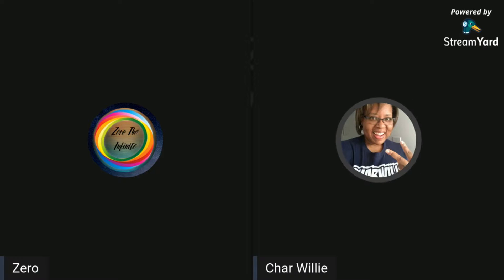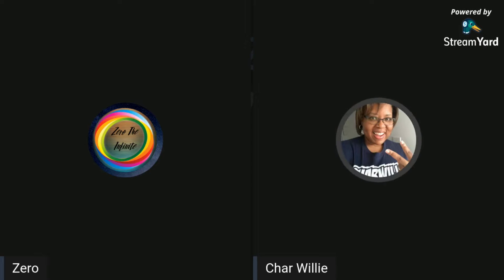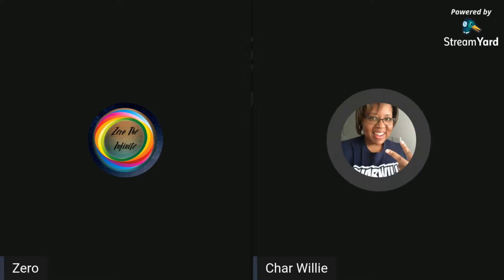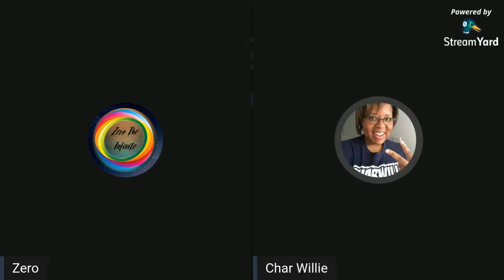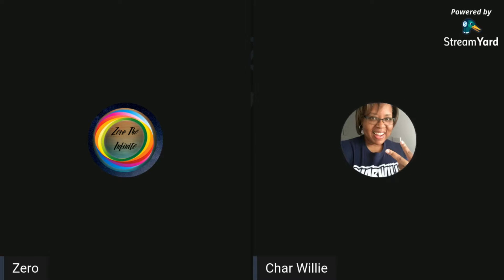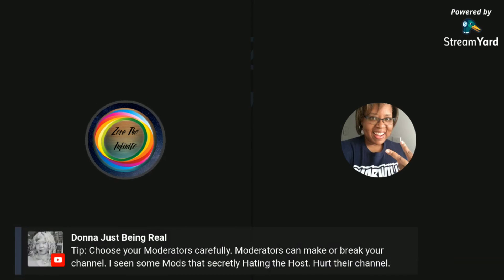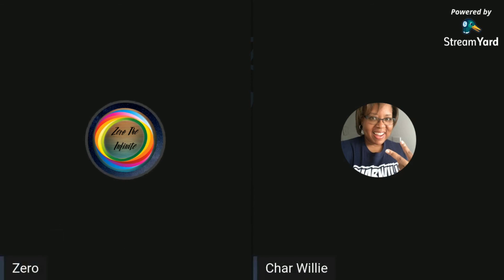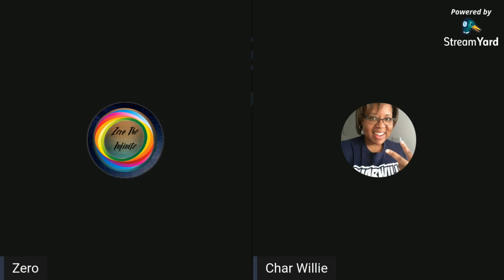Neo Sector Discussions Proper Mod Procedures